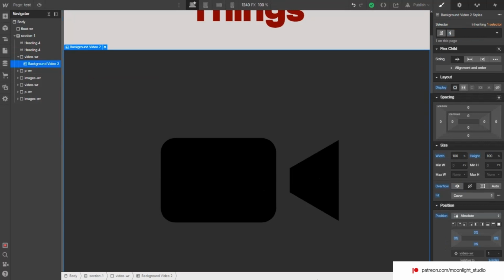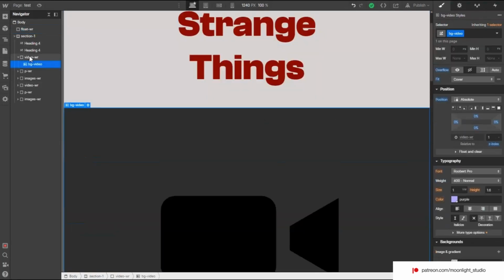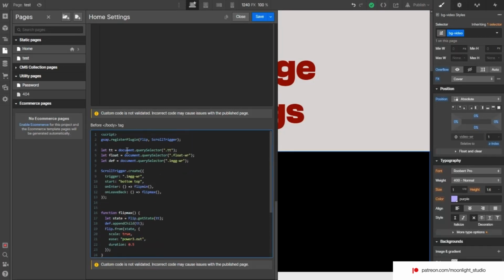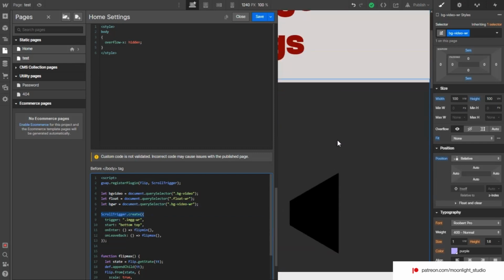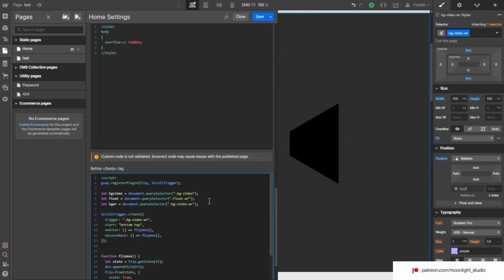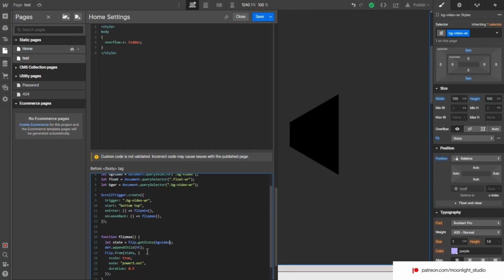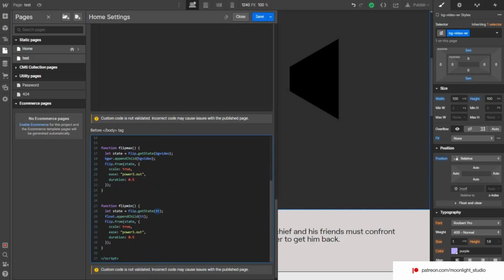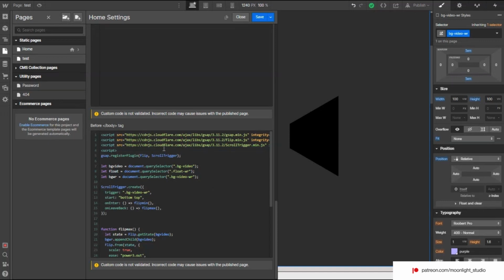Webflow Tutorial: Floating Video on Scroll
In this tutorial, we learn how to have a floating video element with Webflow when we scroll.